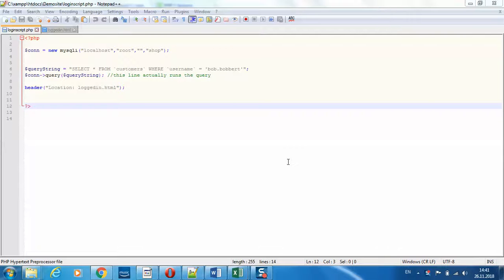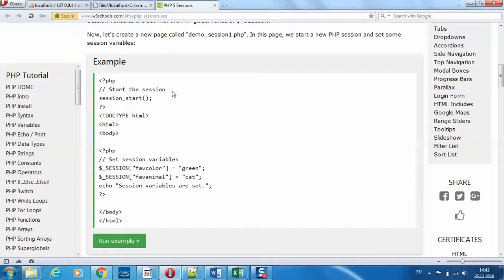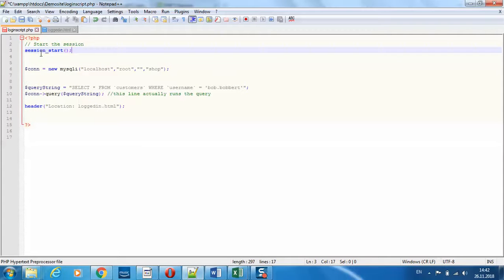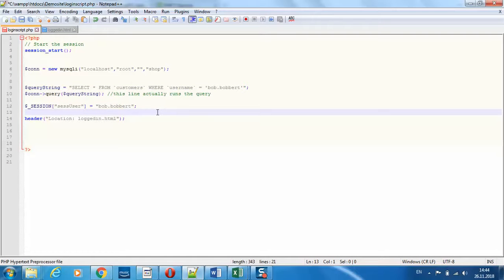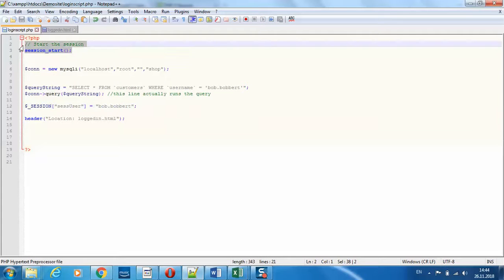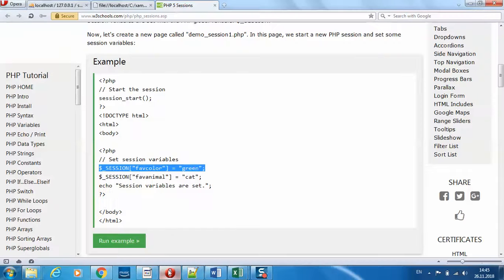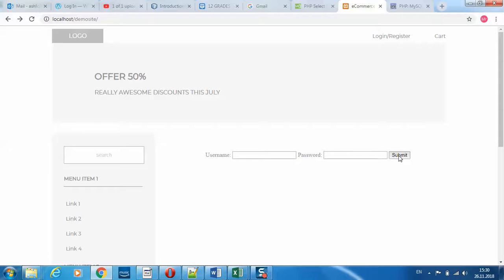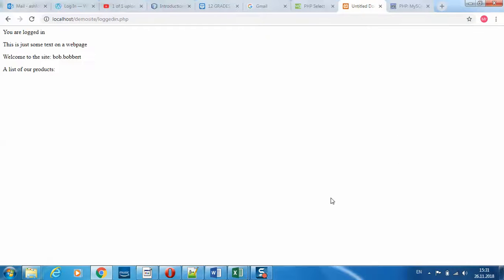PHP 2 - Sessions and converting HTML to PHP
How to use sessions to pass variables between pages and how to modify HTML to run PHP